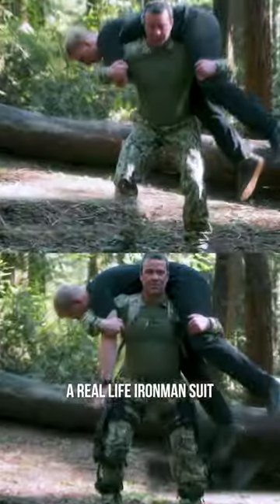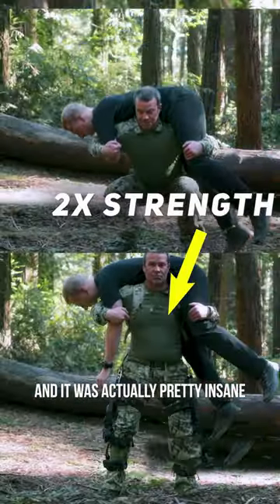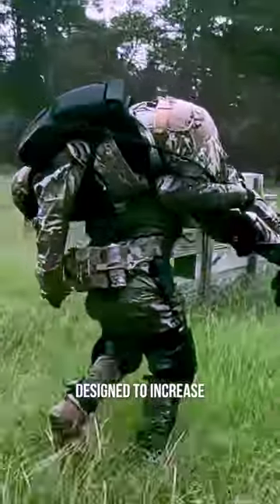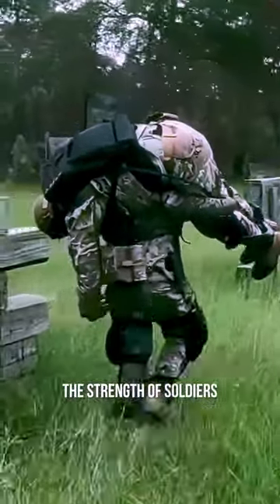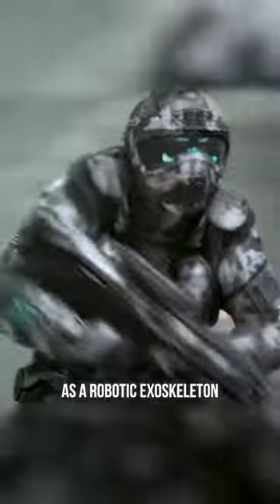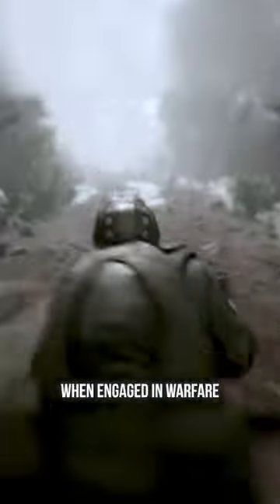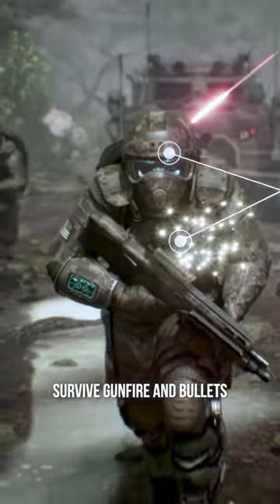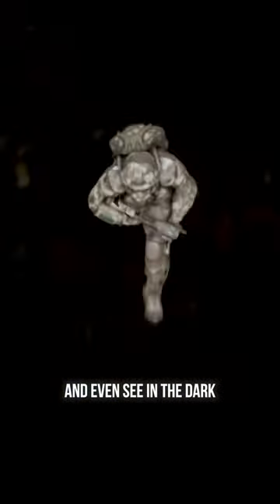The US Military Tried Building An Ironman Suit